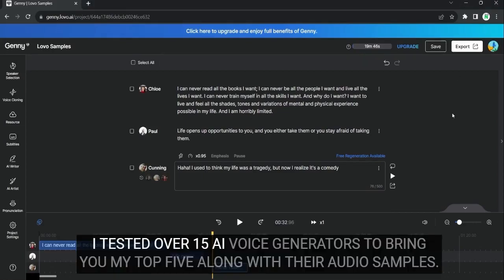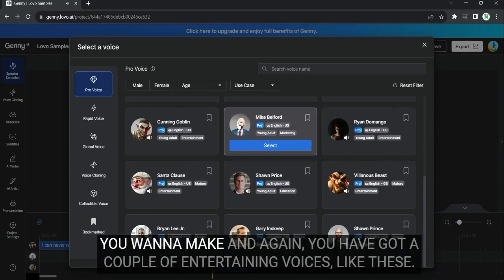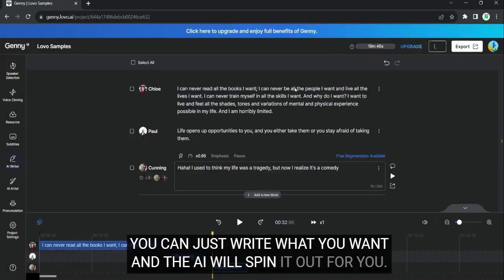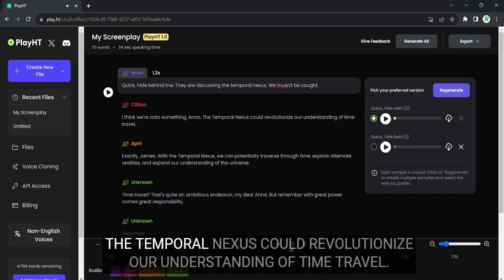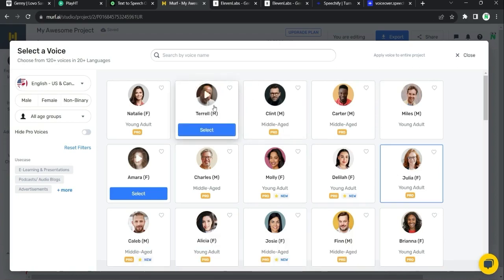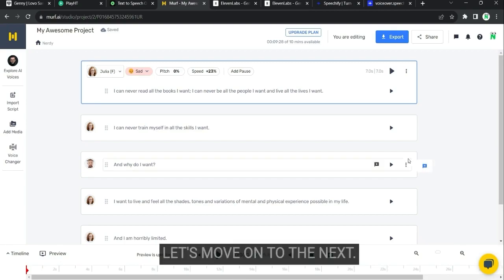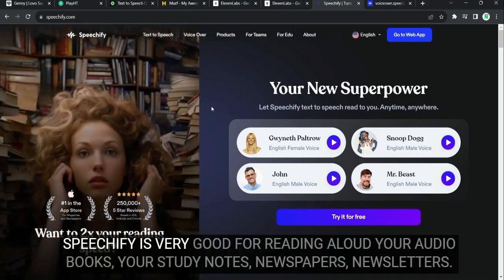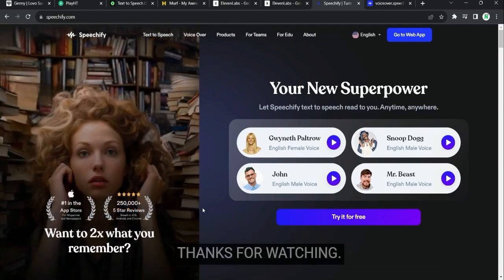My Top 5 AI Voice Generators 2023 [FREE Plans + Speech Samples]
In this video, I’ve reviewed the 5 best AI voice generators with their audio samples to help you make an informed decision.

In total, I tested over 15 popular AI voice generators and text to speech tools with output samples, read full blog

And don’t worry, none of these tools sound robotic like Siri or Alexa. You can verify from the outputs.

0:00 1. Lovo (Genny)
3:47 2. Play.ht
5:23 3. MURF.ai
7:09 4. ElevanLabs
8:23 5. Speechyify

About me:
Hello! I'm Nav. I work with AI as a Computer Engineer and write about it too. My goal is to help people use AI in ways that make life better, not more stressful.

When you buy through these links, I get a referral bonus at no extra cost to you. It is a donation-free/ad-free way to support me and does not affect what I endorse.